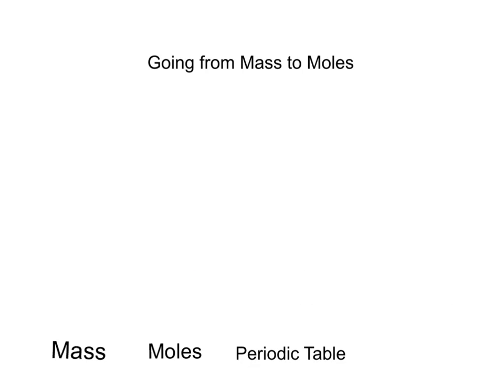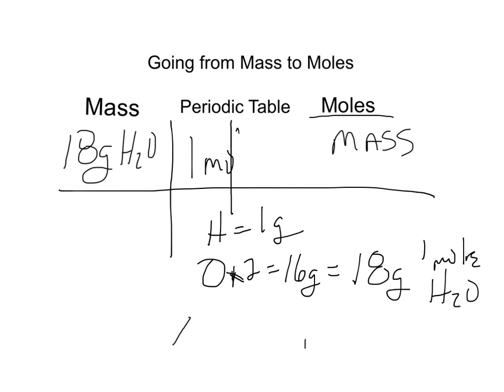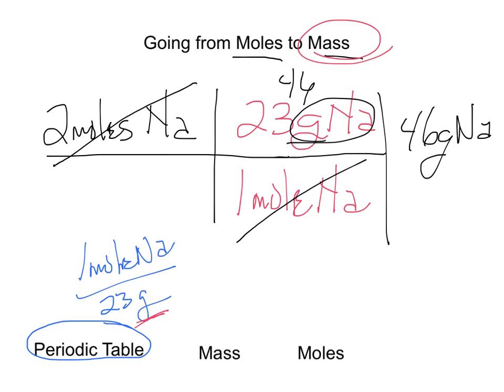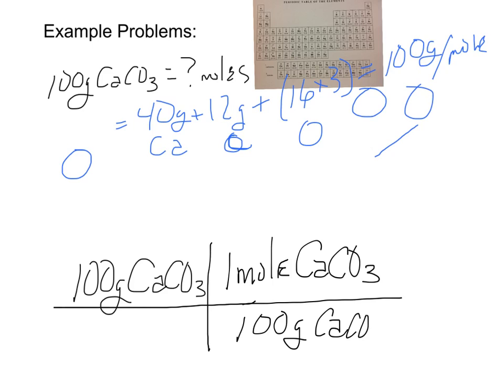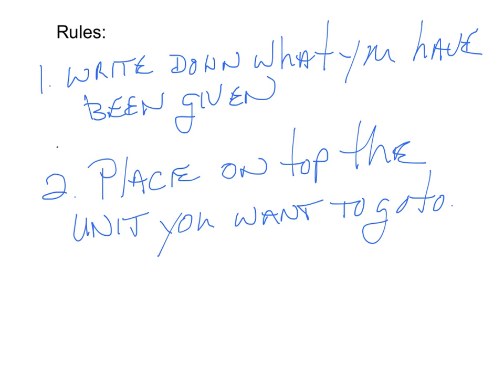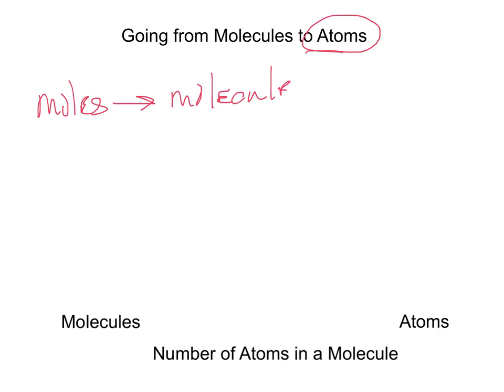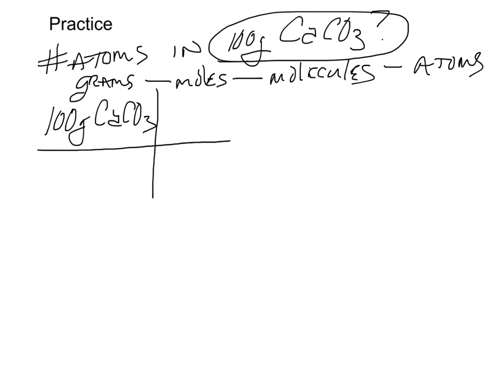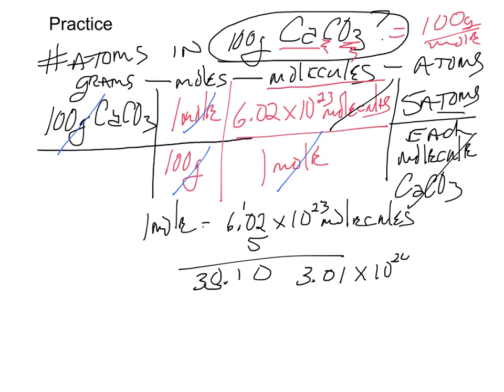C3 Mass to Moles to Molecules to Atoms